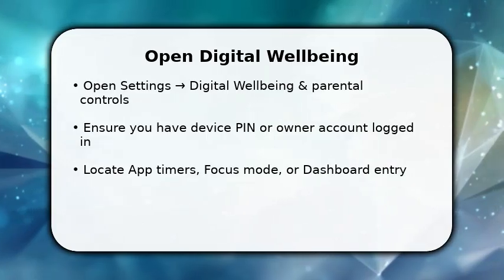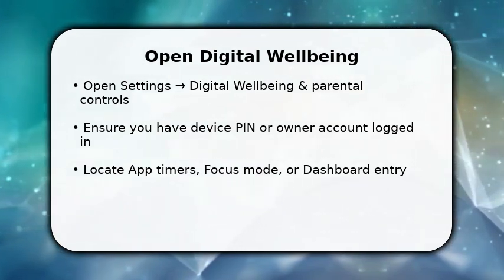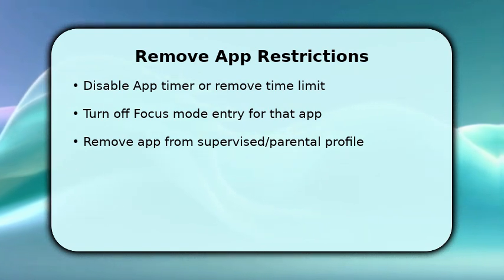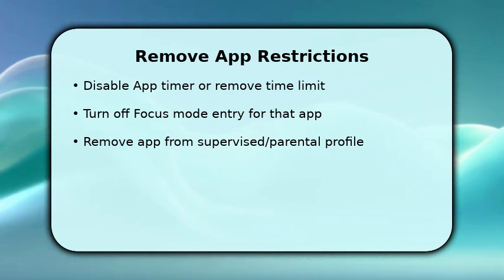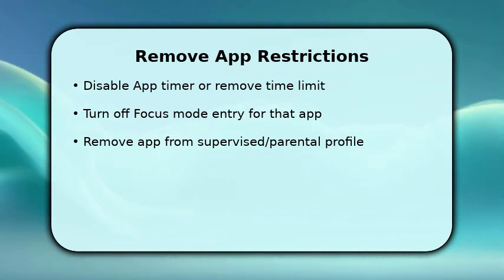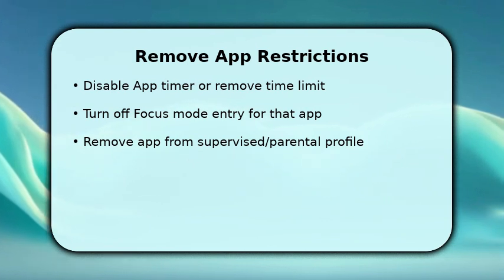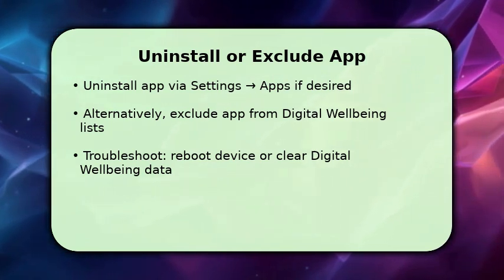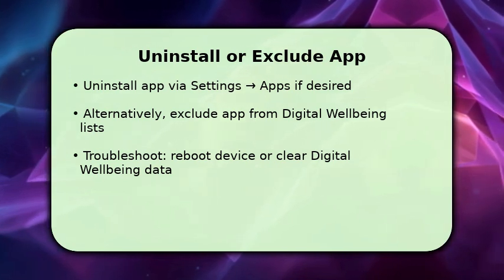How to Remove One App from Digital Wellbeing (full Guide)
Discover the step-by-step process to remove an app from your digital wellbeing routine. This comprehensive guide covers various platforms, ensuring you can manage and limit screen time effectively.

digital wellbeing, remove apps, screen time management, step-by-step process, limit app usage, platform compatibility